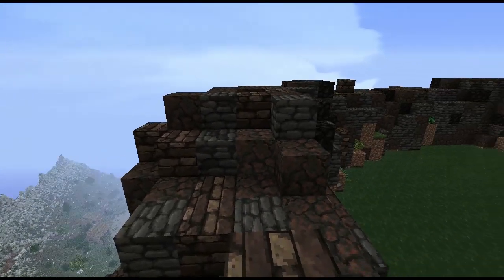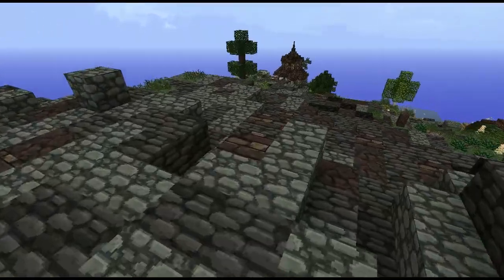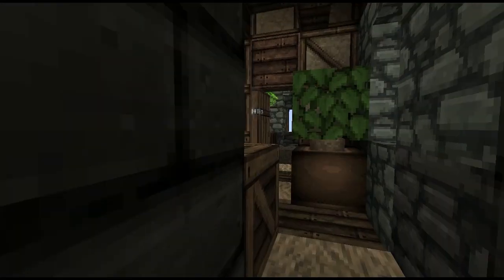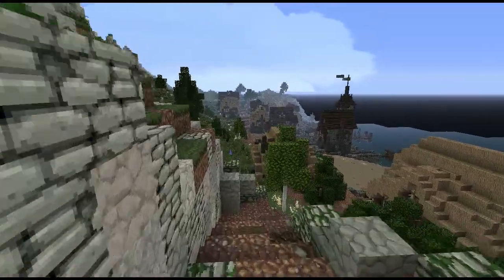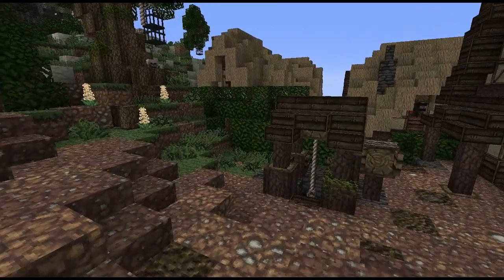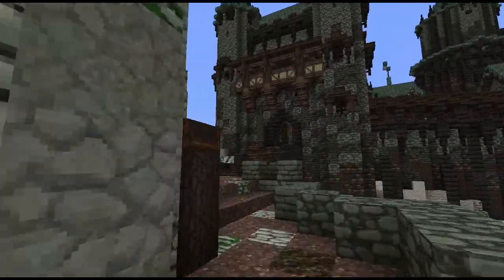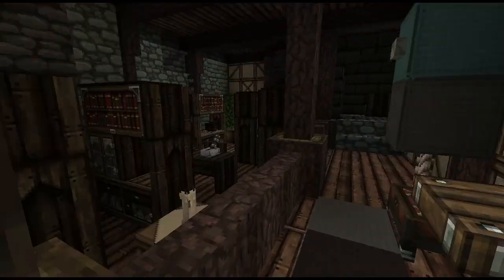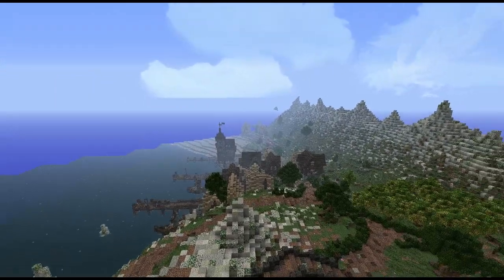WesterosCraft Walks Episode 12: Driftmark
Episode 12 of WesterosCraft Walks: Driftmark
Hosted by DutchGuard.
Credit to KanylKay for planning and building, and Emoticone11 for terraforming.